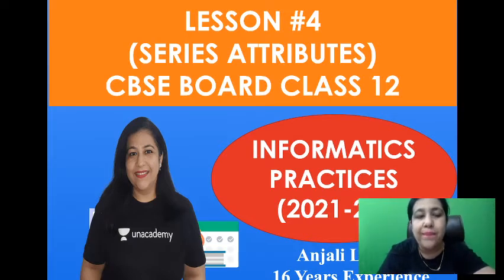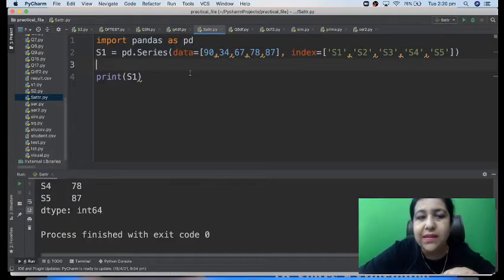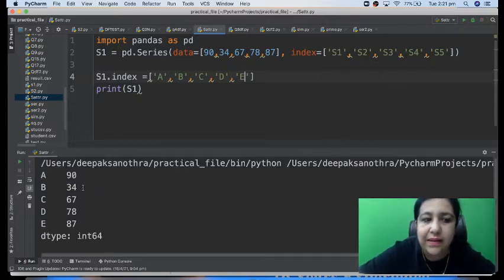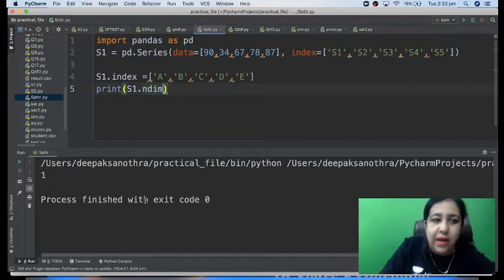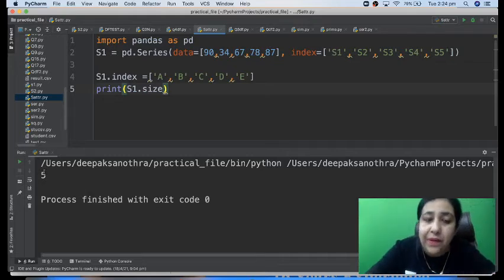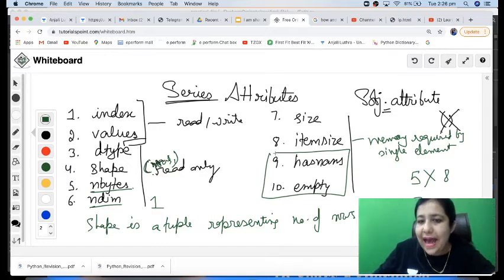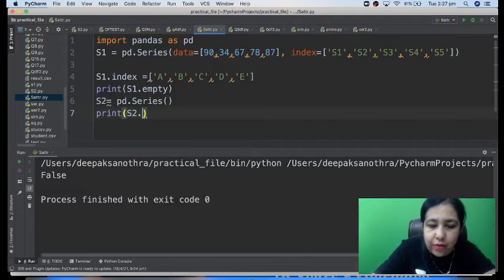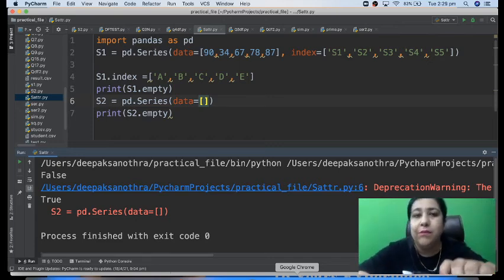Lesson #4, Series Attributes,Complete Course for Class 12 Informatics Practices CBSE Boards 2021-22